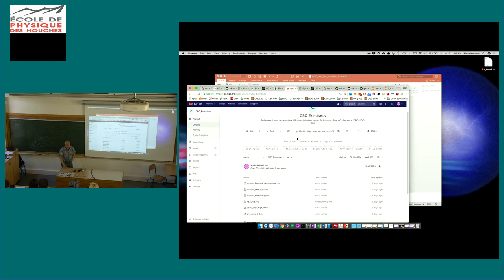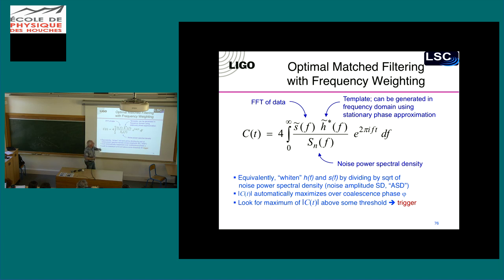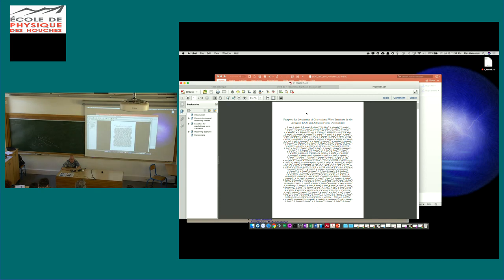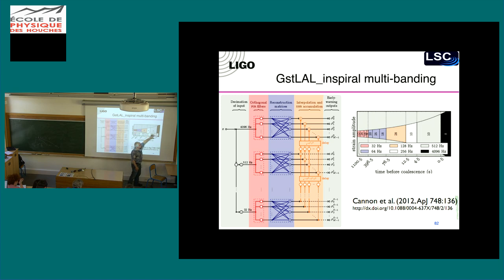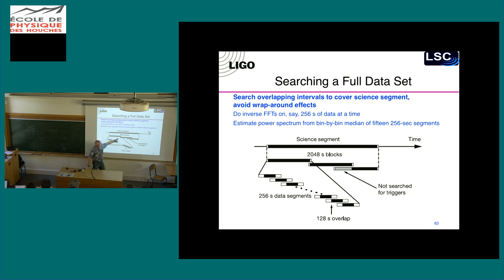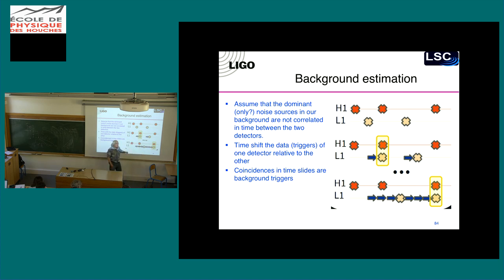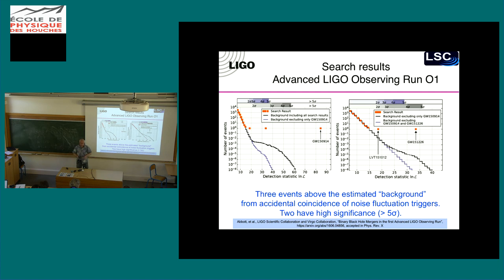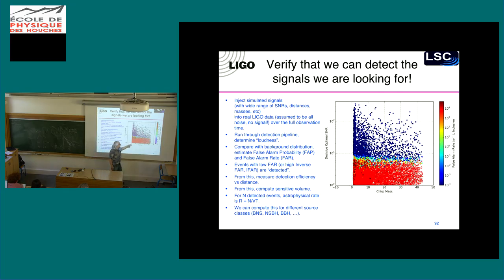A. Weinstein, GW data analysis: techniques and results 4